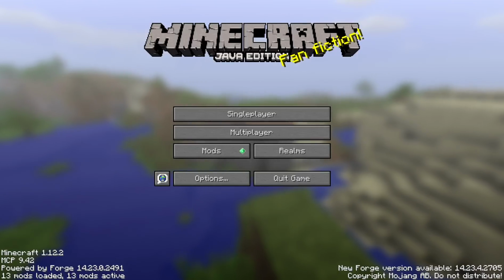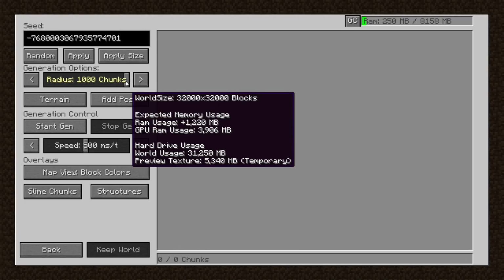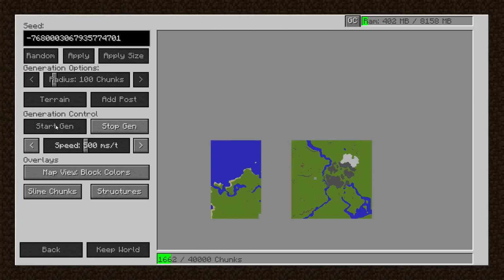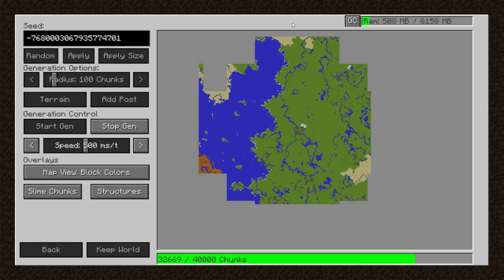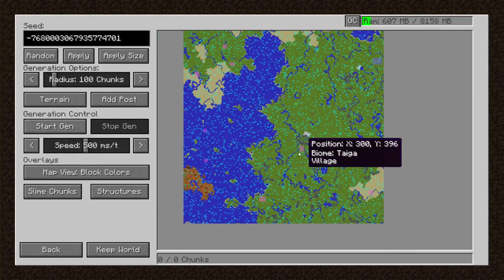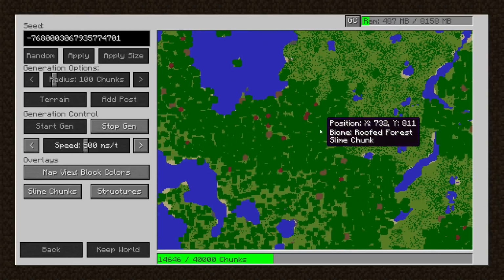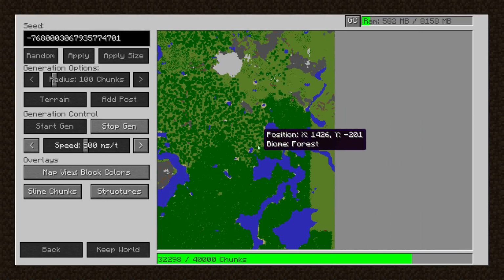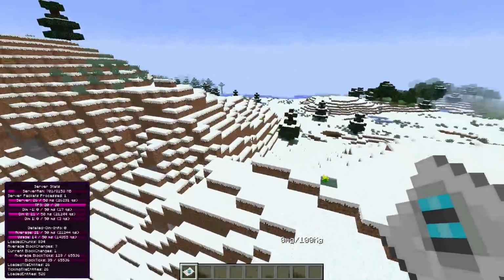Chunk Pregenerator Seed Previewer Showcase / Tutorial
This Video showcases the Seed/World Previewer of the Chunk Pregenerator, providing you with all the nessesary information on how to actually generate this stuff.